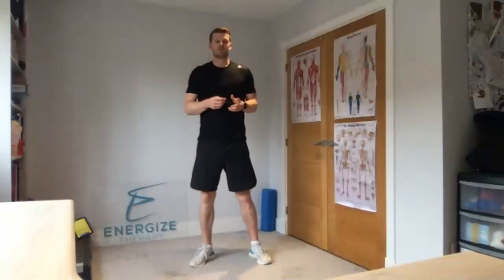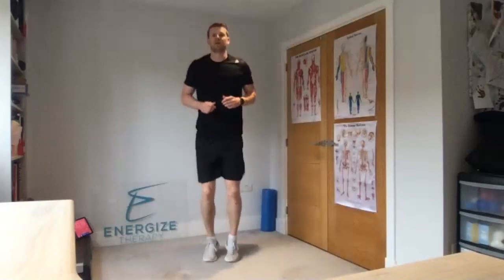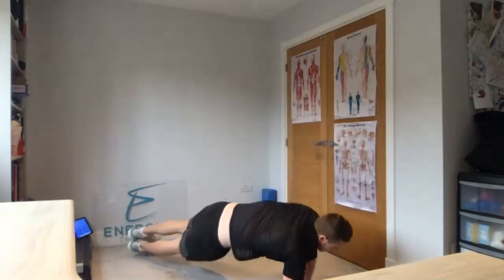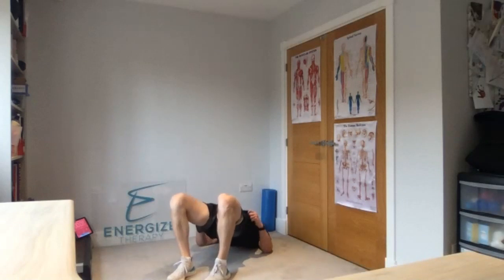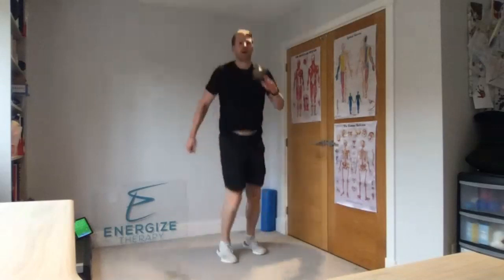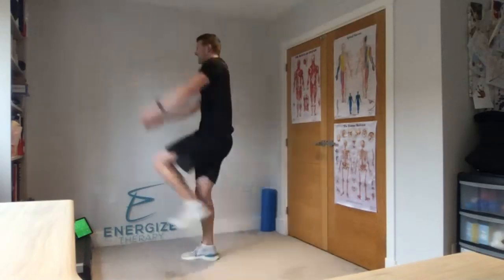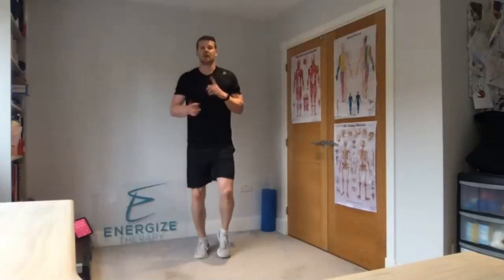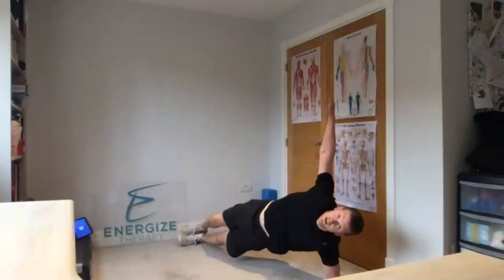Thursday Chartity H I I T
6 exercises, 4 rounds... 30s plank rotation at the end of each round.

TABATA style H I I T

For the Stroke Association.